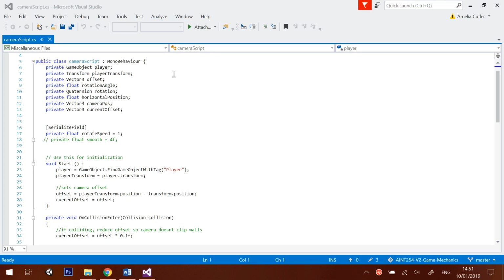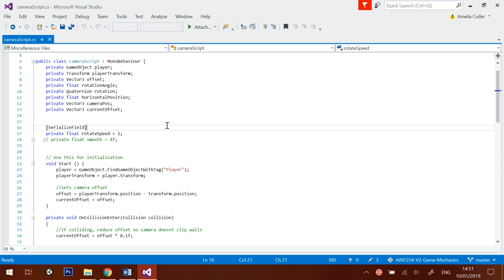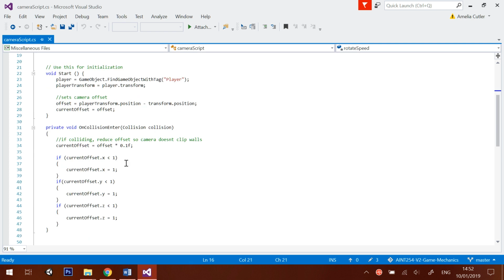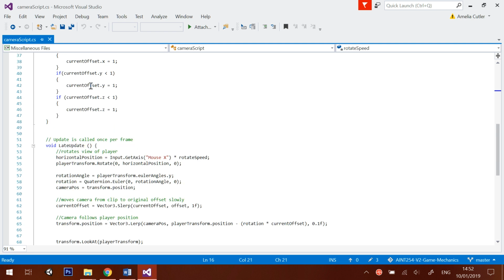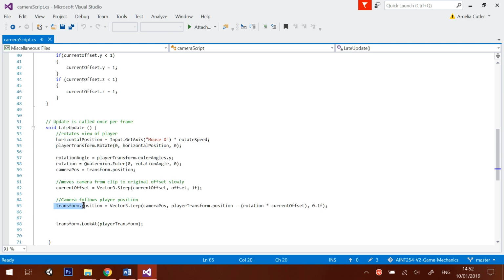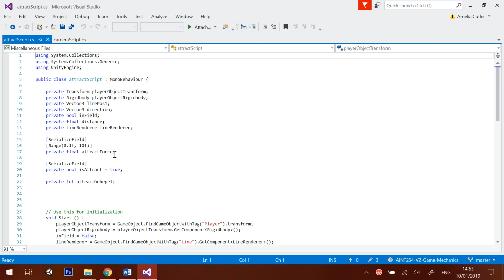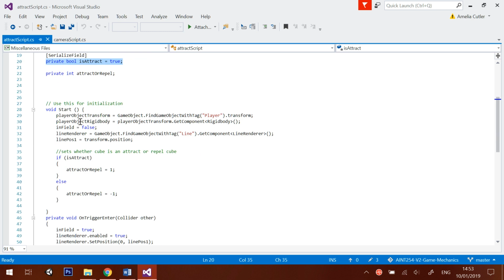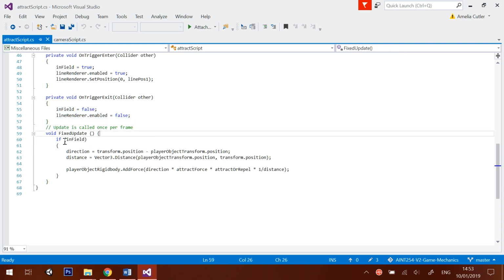Camera and Attract Script for Nukekubi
A small overview of two Scripts written for my Nukekubi game, the camera script and attract script.